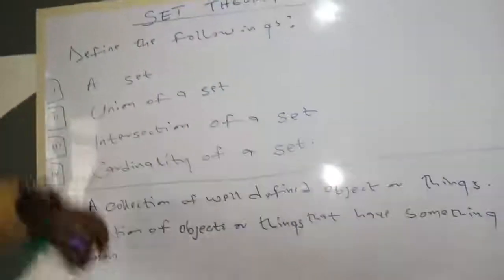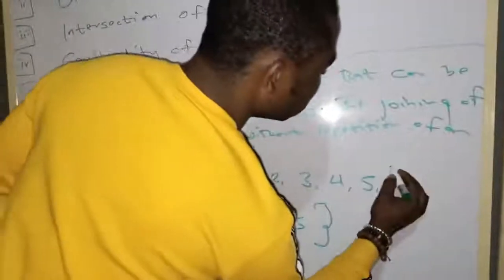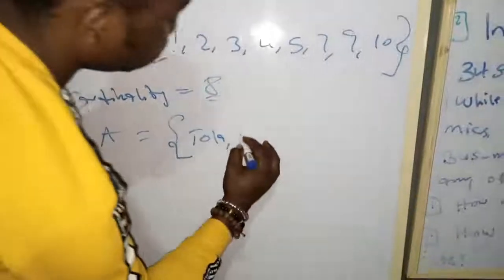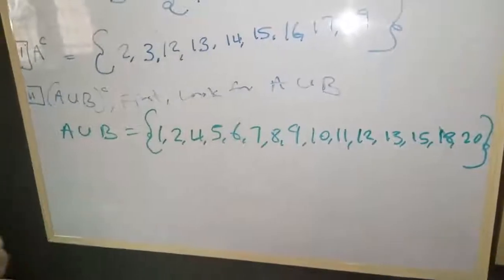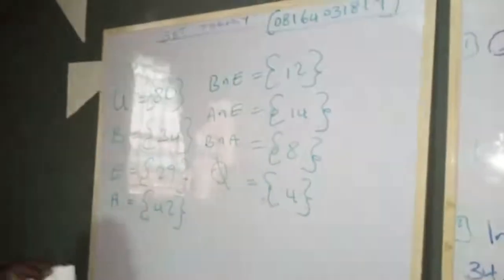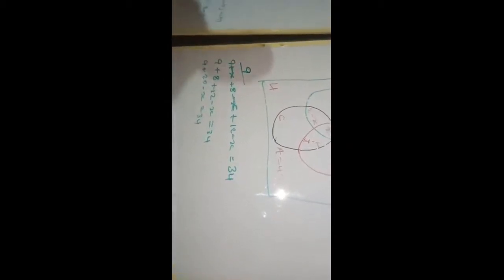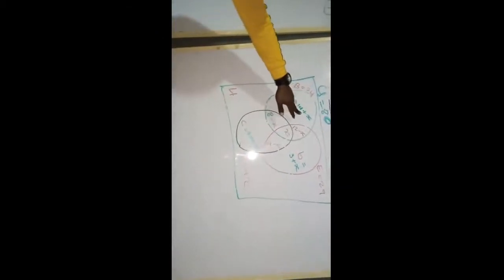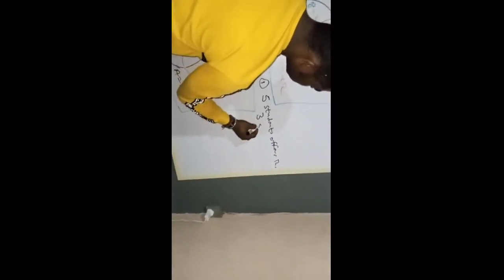SET THEORY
Theoretical and calculation aspect of SET THEORY